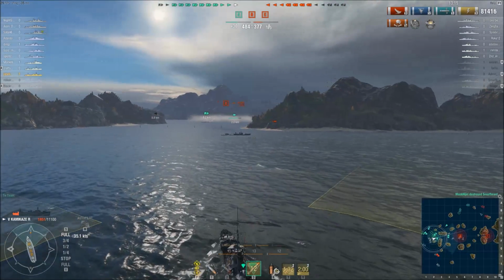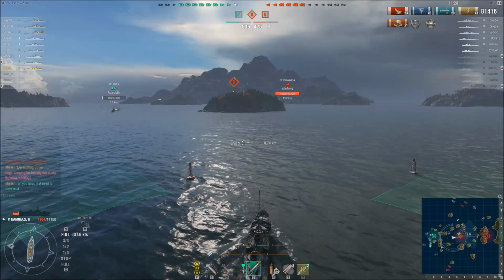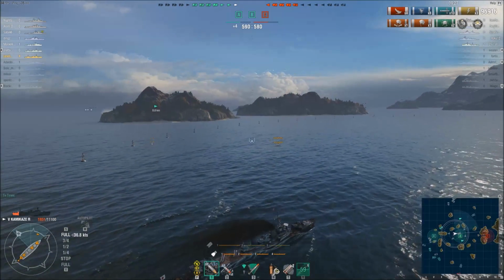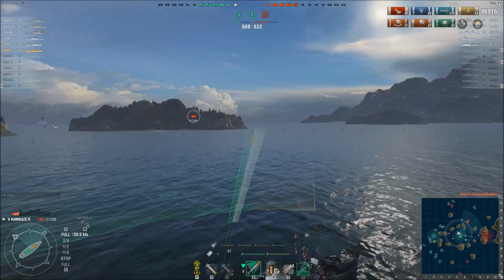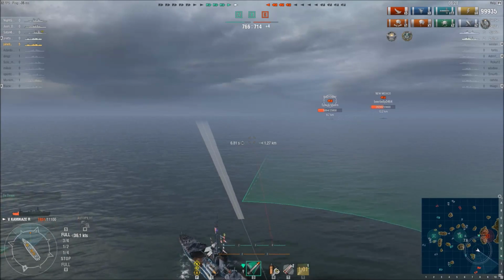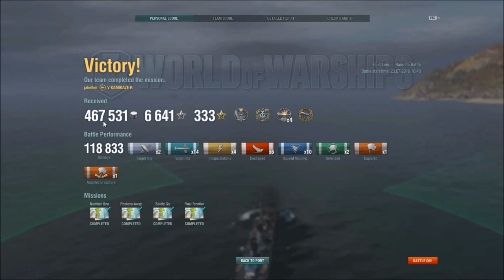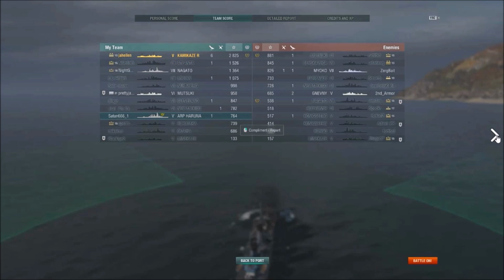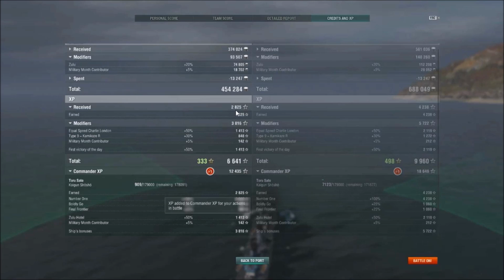World of Warships - Kamikaze: Thinking Strategerically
In which tacticalfulness is exercised...mostly.